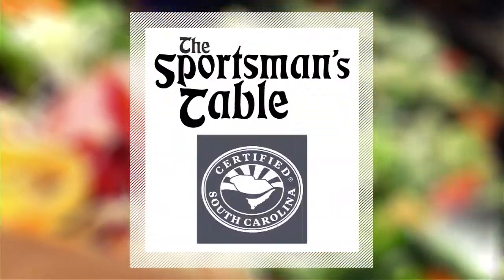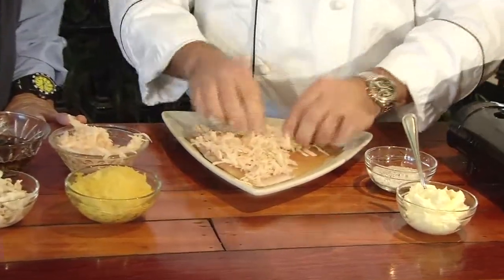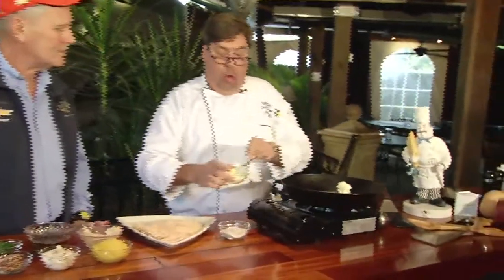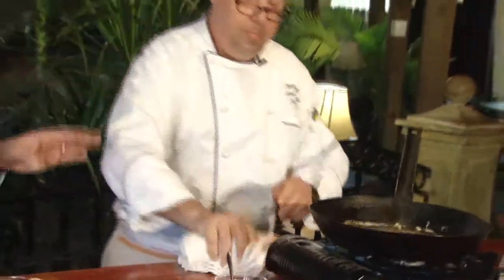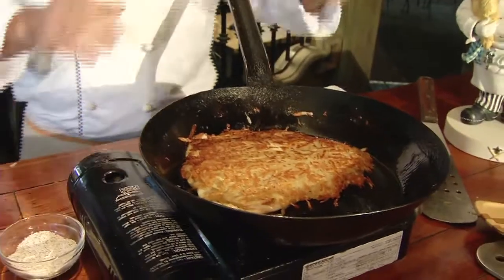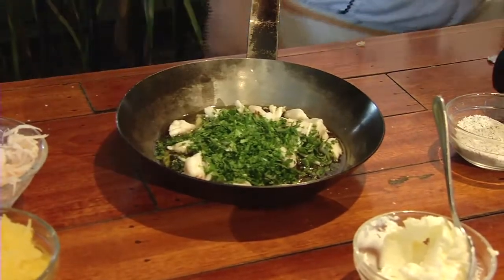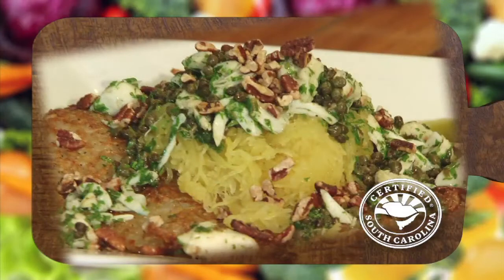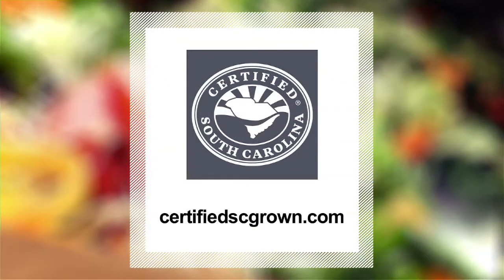Frank's Carolina Freshwater Trout | The Sportsman's Table (recipe)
We're back with a certified fresh trout recipe from Frank's Restaurant in Pawleys Island, South Carolina.